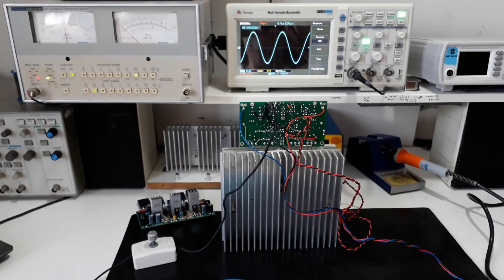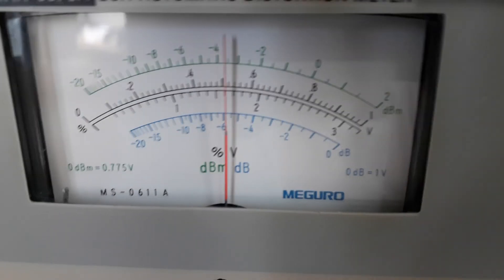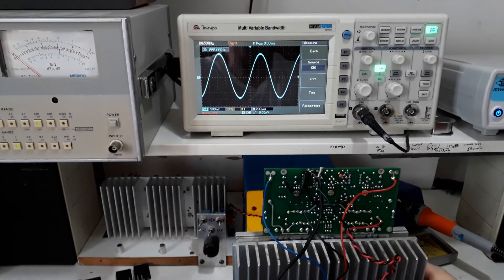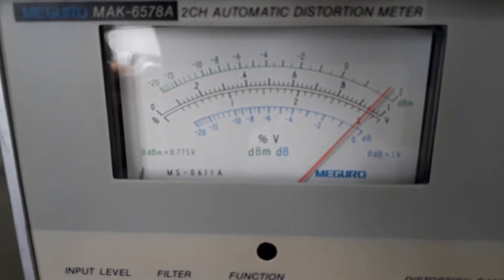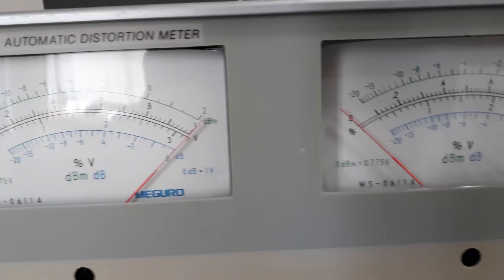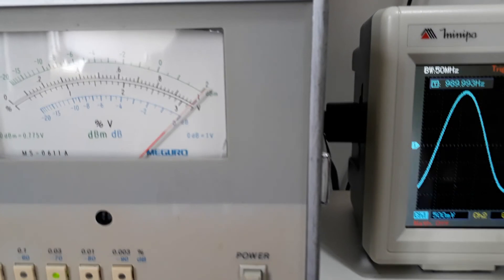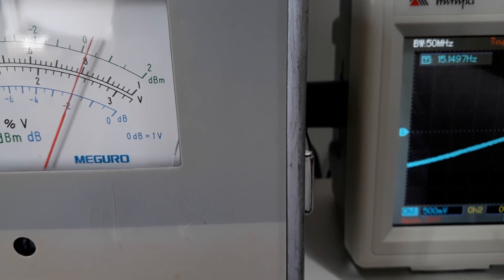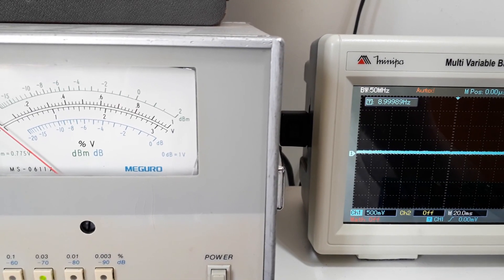Dx Super X going to Los Angeles - California - Part 1